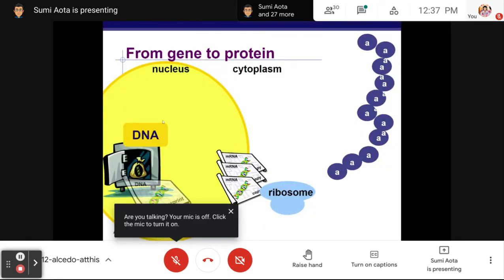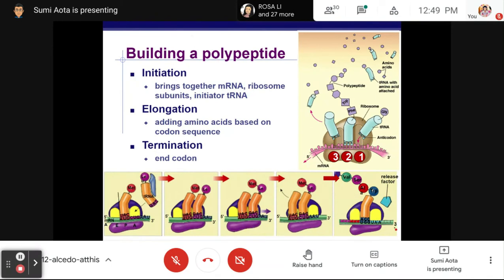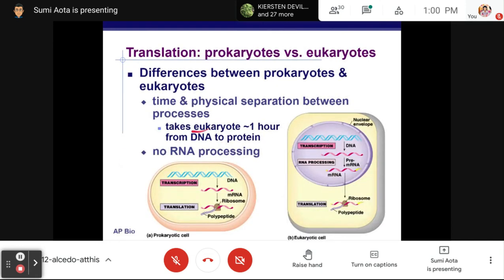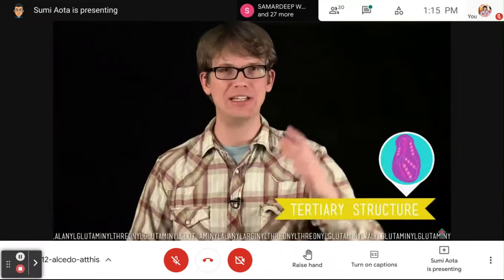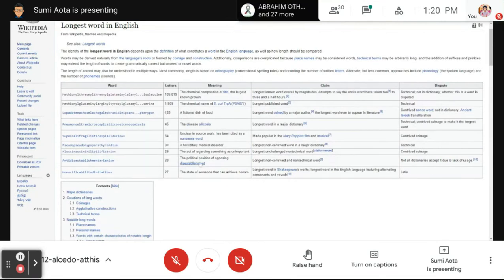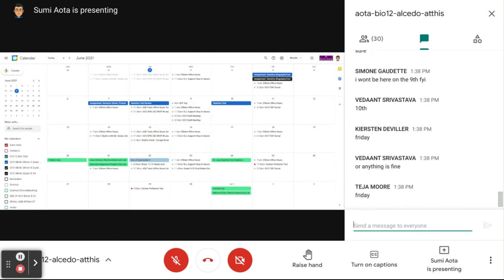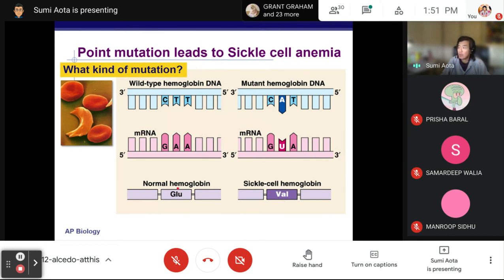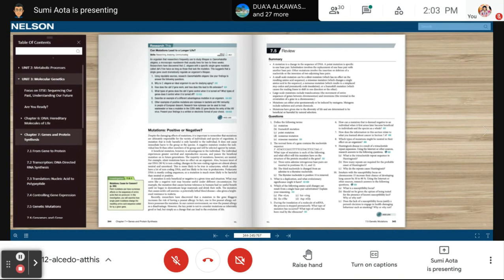P2- Gene to Protein + Mutations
+ textbook questions & vids